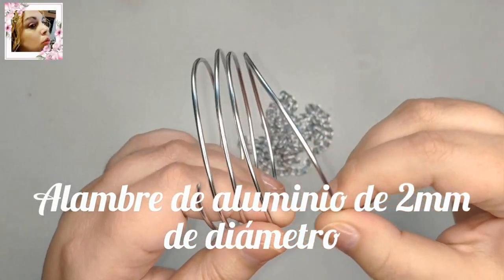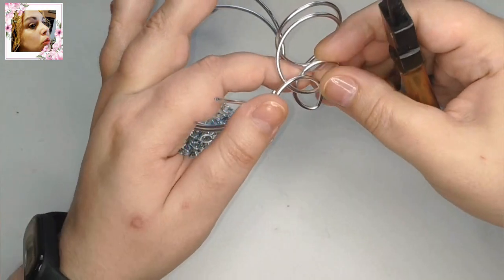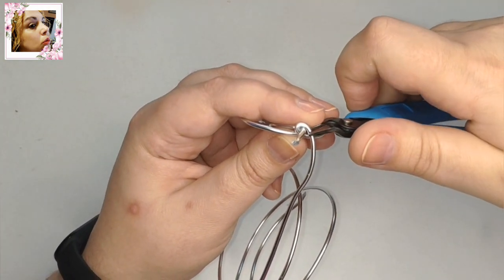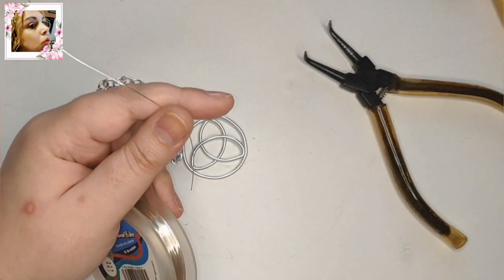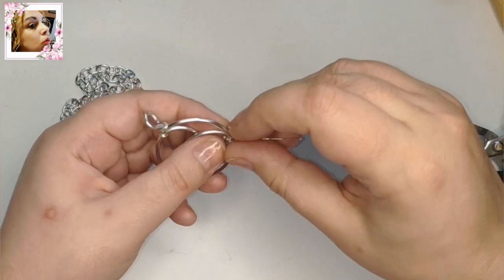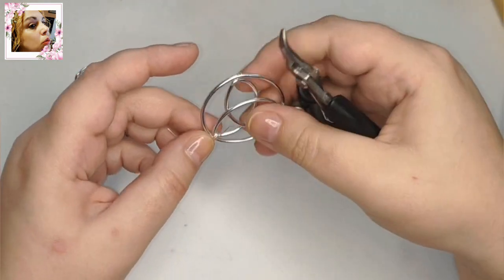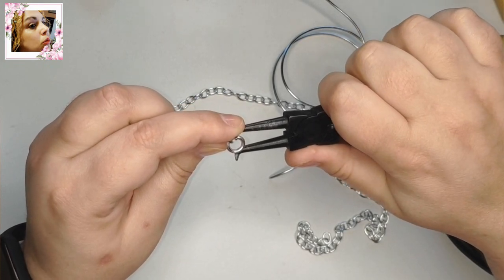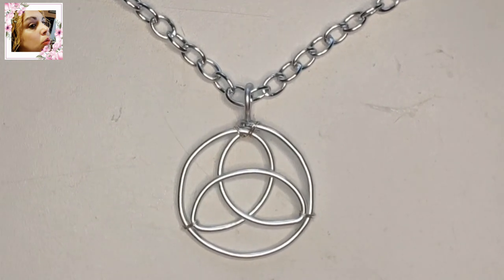COMO HACER UN TRISQUEL CELTA DE ALAMBRE